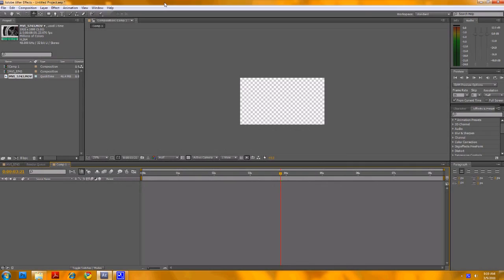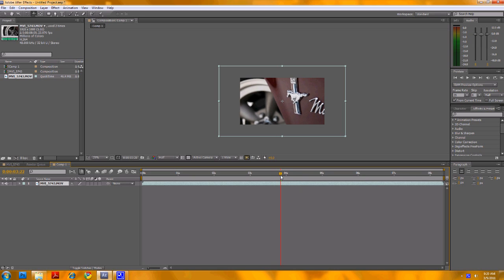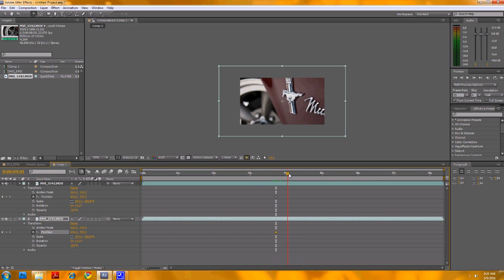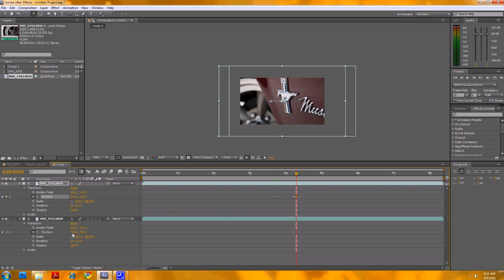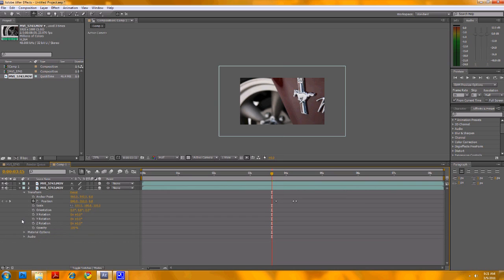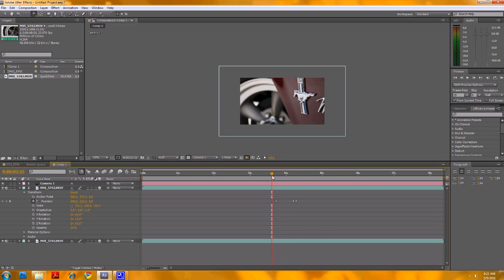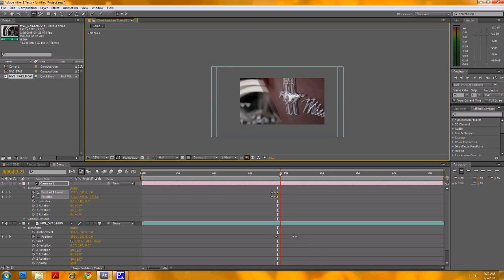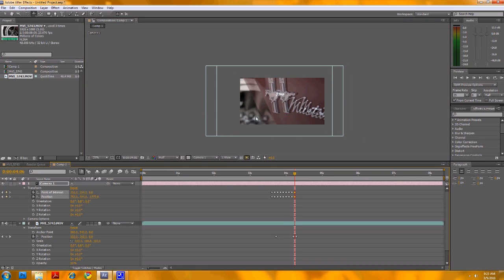after effects buzz camera shake split interuption effect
a tutorial video showing how I use adobe after effects to create a shake/blur interuption effect.  At the end I show the full rendering with motion blur, a vignette and a silly little sound effect.